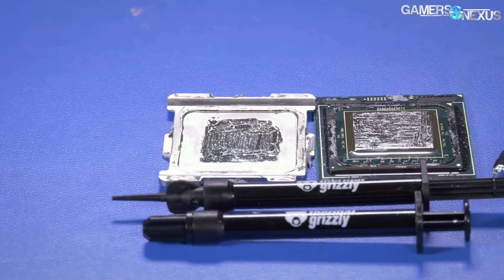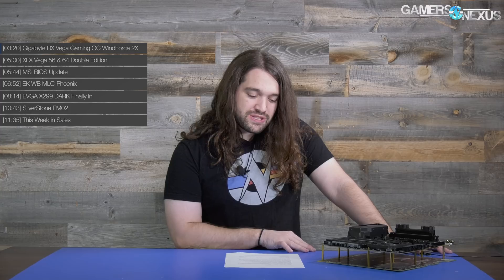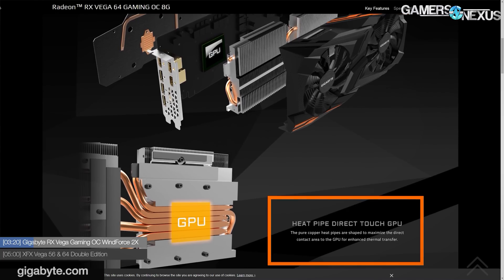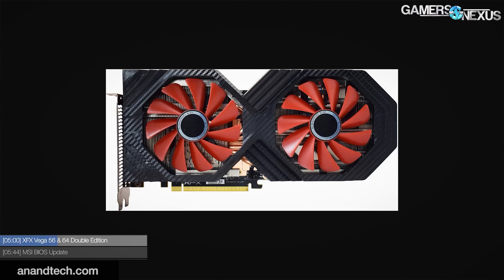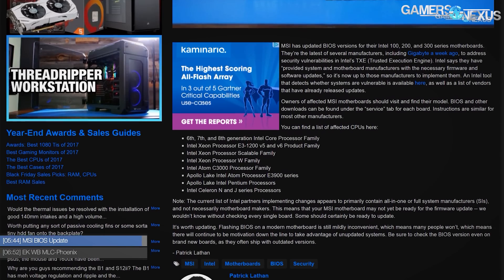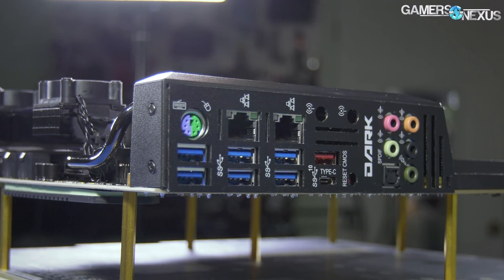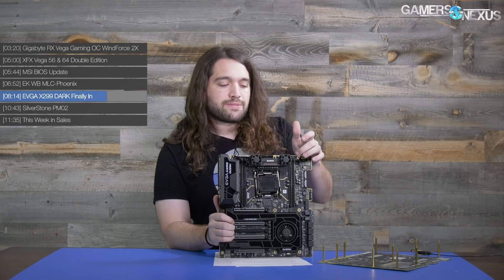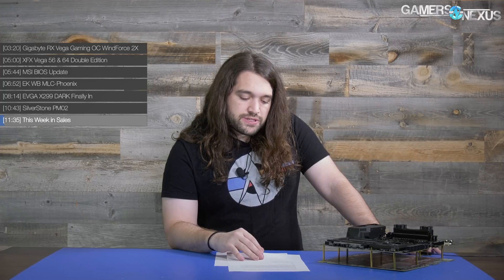HW News: EVGA X299 Dark, Vega Drivers & Partner Cards, EK Phoenix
We talk about AMD drivers for Vega, the Gigabyte WindForce RX Vega 56, XFX Vega 56 & 64, EK Phoenix, EVGA X299 Dark, and more.